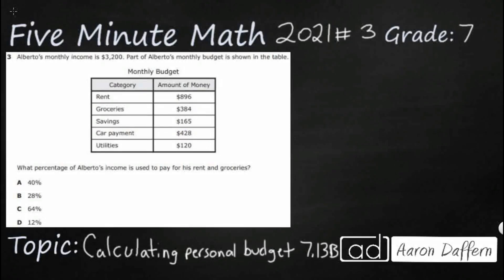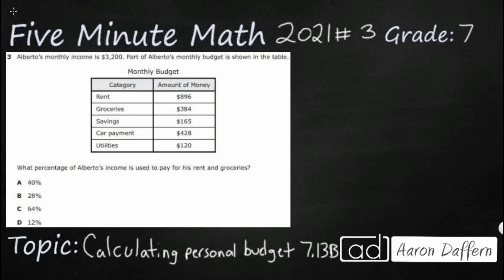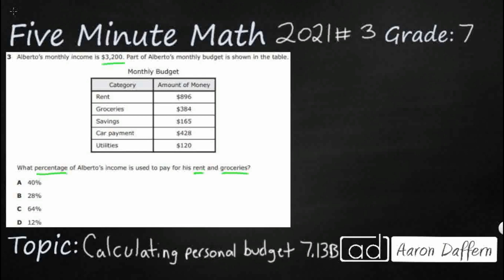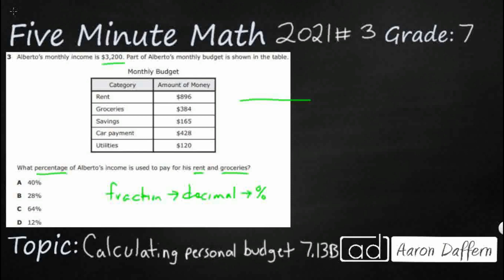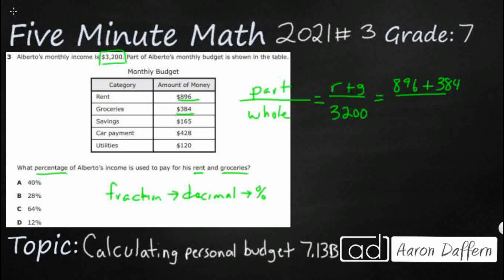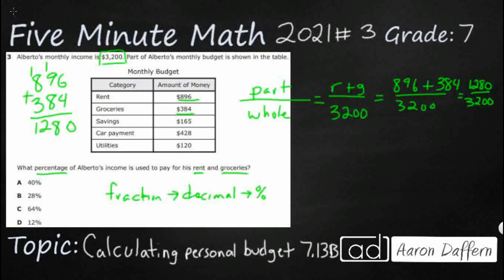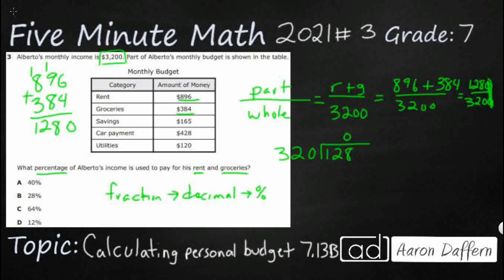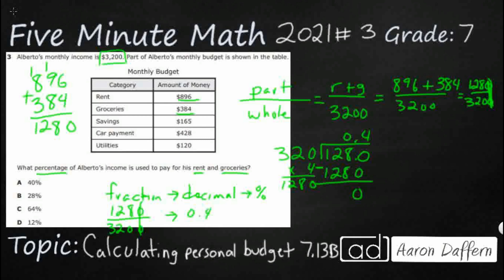7th Grade STAAR Practice Calculating Personal Budget (7.13B - #3)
Practice identifying the components of a personal budget, including income; planned savings for college, retirement, and emergencies; taxes; and fixed and variable expenses, and calculate what percentage each category comprises of the total budget with a test item from the 2021 released STAAR test (#3 - 7.13B).